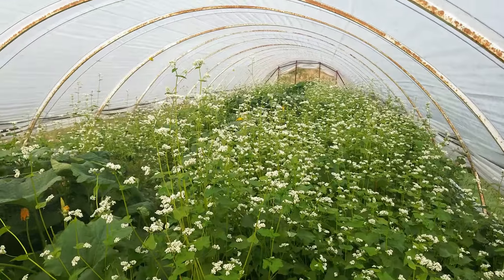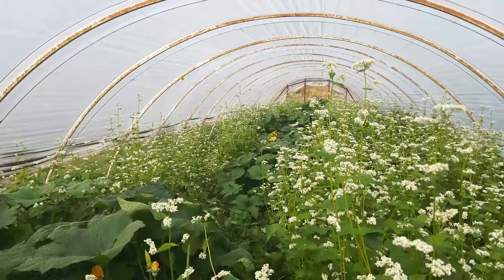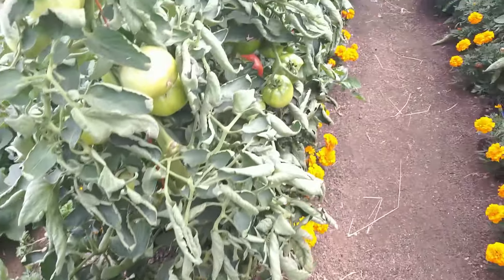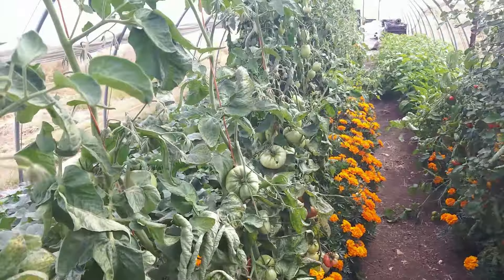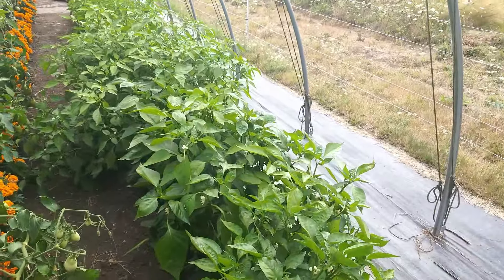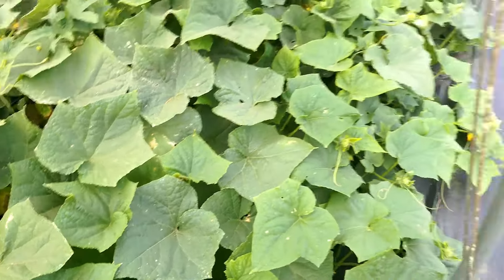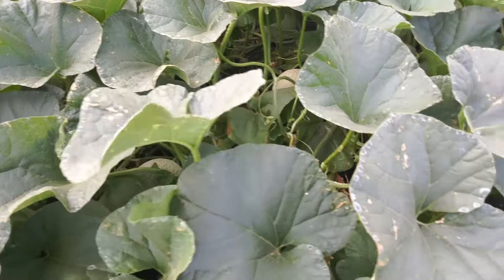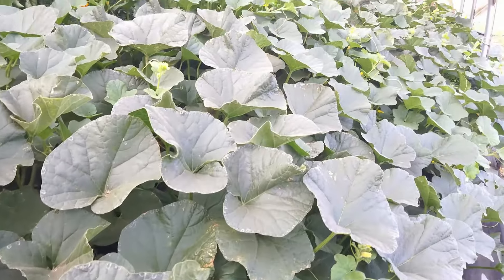August 2024 Walkabout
Hi Folks!  Well, we are at the end of August so we wanted to update you on how things are progressing in the electroculture tomato project and more. Come take a walk with us to get caught up